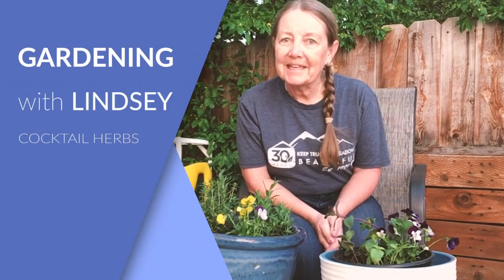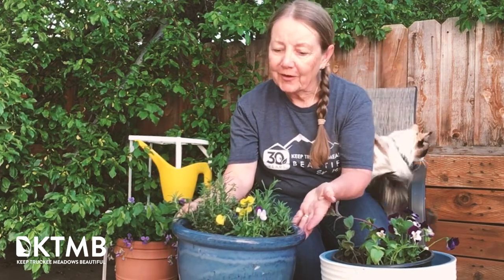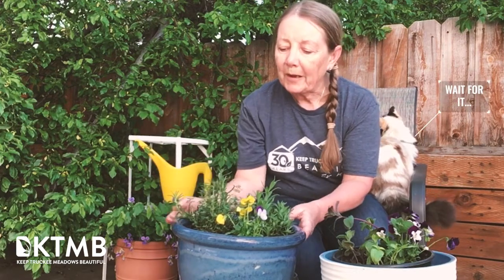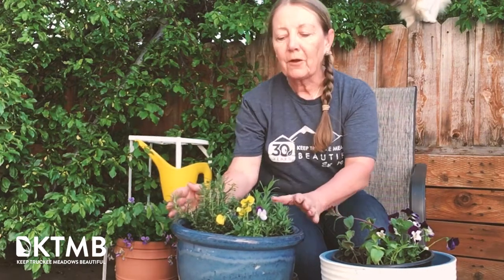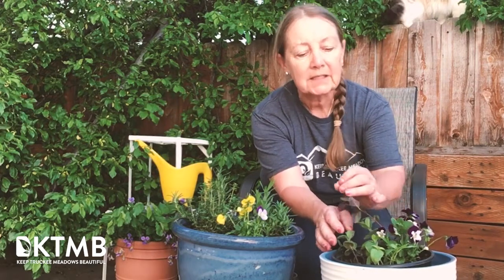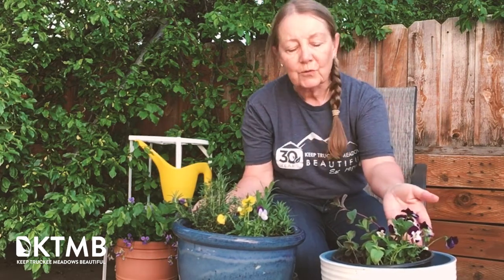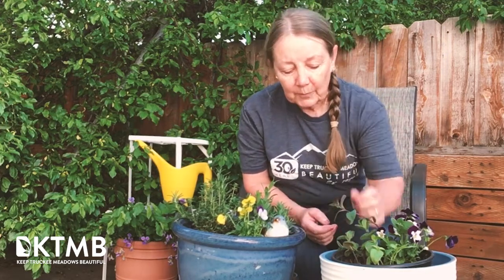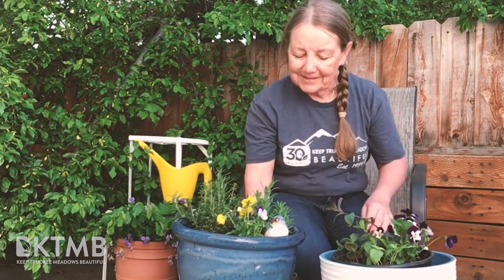Gardening for Cocktails with KTMB's Lindsey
KTMB's Lindsey is back in the garden, this time she is planting fresh herbs for your summertime cocktails and other refreshing beverages. 🍹